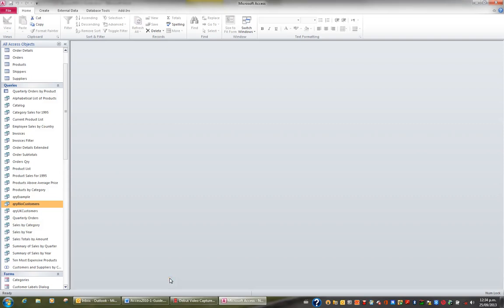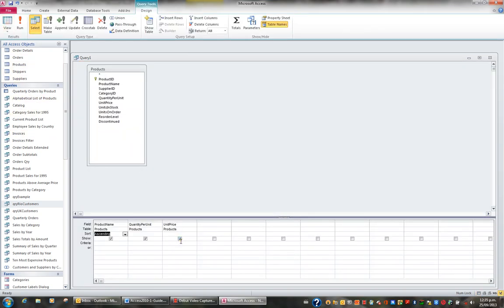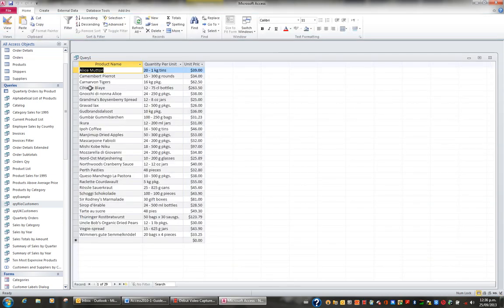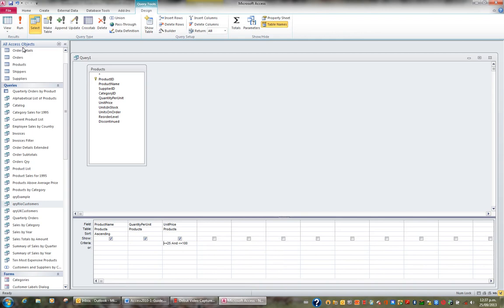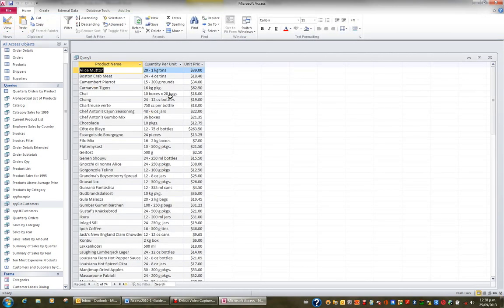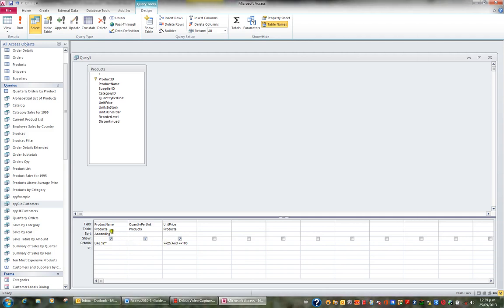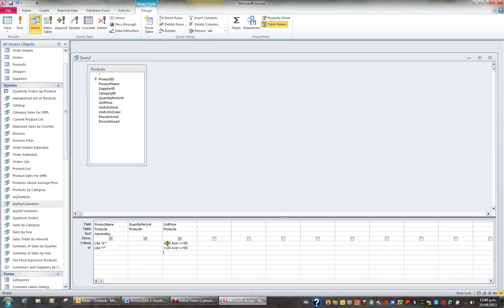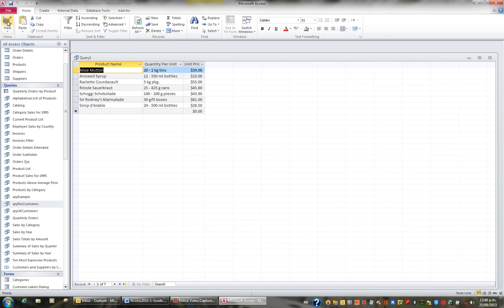Microsoft Access 2010 Video 19 Select Query